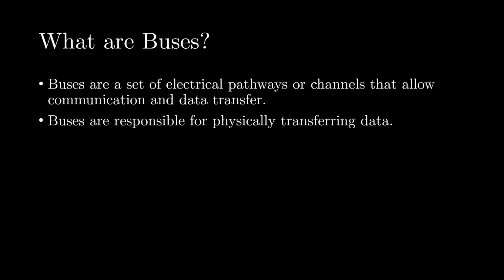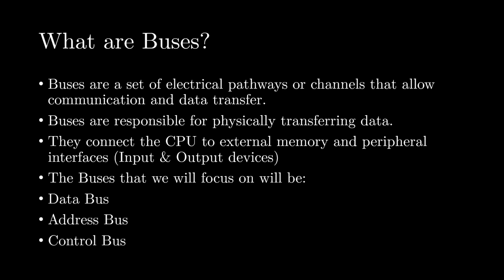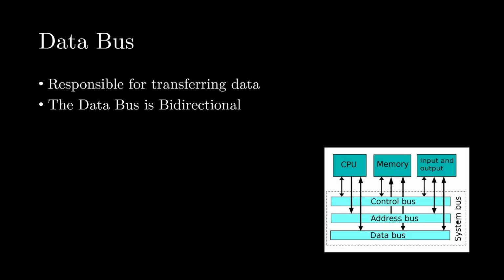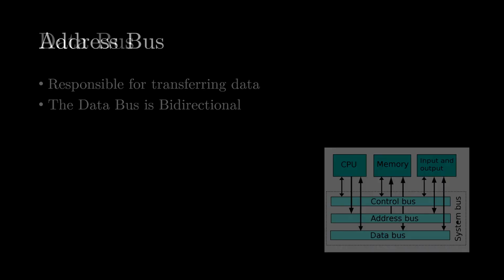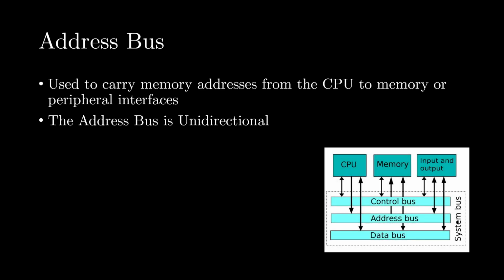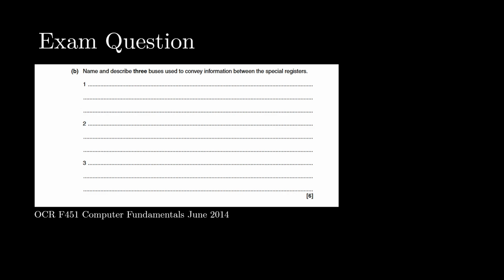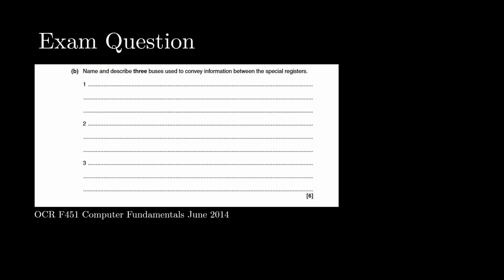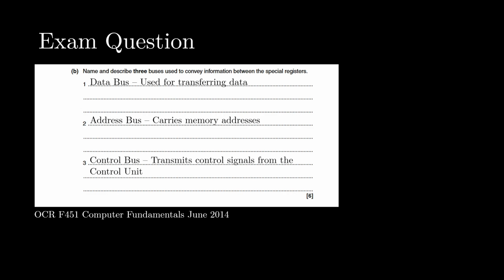A Level OCR Computer Science Registers and Buses Part 2 [1.1.1a]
I'm not gonna lie, there is like a 1% chance I finish this series.